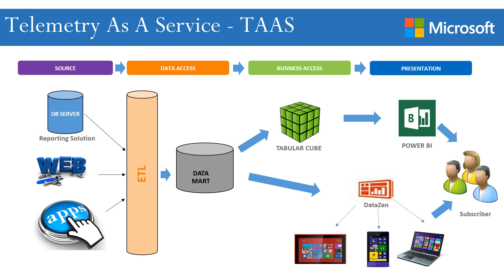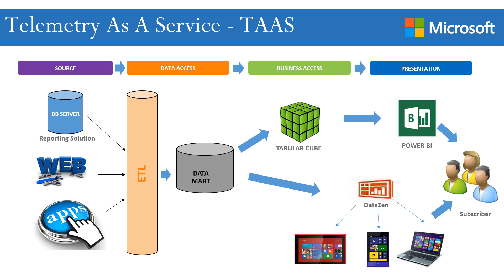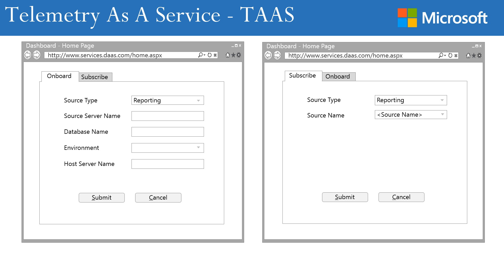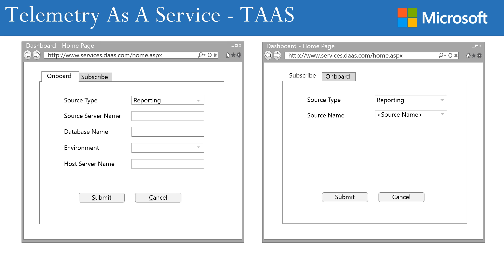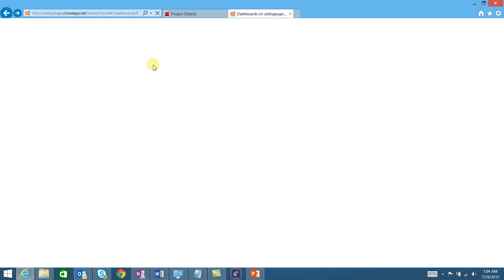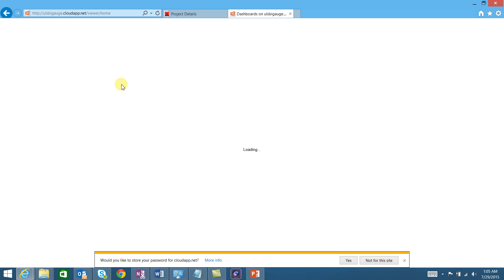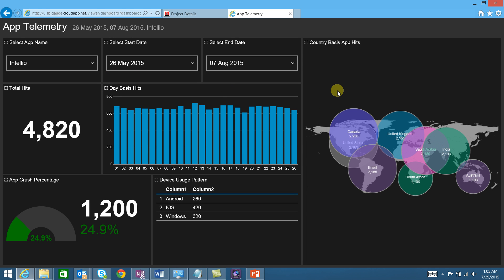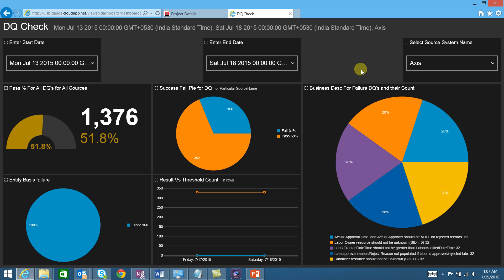Telemetry As A Service - TaaS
"Telemetry" in SWE (Software Engineering) has been coined to record the usage metrics of a product, project. It will enable analyze the utility, efficiency, productivity, archival, performance trends over a period of time. This will provide key insights to business, analyst, engineering, infrastructure team on business utility, code/page performance, resource constraints and other overheads. The product or project as a telemetry candidate could be a Website, a mobile App, set of reports, ETLs etc. The solution provides a generic meta data driven framework to onboard and provide telemetry metrics for any application. (WEB/Apps/DB/BI/ETLs). For webs or apps the subscriber would simply need to include a provided DLL to its solution. Once done, the subscriber can login onto its dashboard or use a Self Serviced PowerBI over tabular cube to access the metrics.
For a Set of reports sliced over time (year,week,month,day, hour) the framework could provide insights on :
The report concurrent hits 
 Peak hours 
Geographical usage telemetry, 
Report Side Vs Database Server side loads (rendering, processing, querying) times 
Toggling statistics, 
Byte/Rows Counts 
Report download stats based on geography, time, format.

For a Web/Apps: 
The page views 
Peak hours 
Geographical usage 
Client process time,
send request time ,
server response (rendering, processing, querying) time 
Device, Browser, operating system used 
Failed Request stats

ETL : 
Successful runs 
Resource USage/Failure stats 
Failed Stats 
Average Run times 
Refresh Status

This framework has onboarded couple of EDS projects on production and can be extended to provide stats/analytics for web and other source type. The fact-dimension model ensures that it is scalable and extendable for adding new features or measures. Adding new measures for a product can also be done with ease.